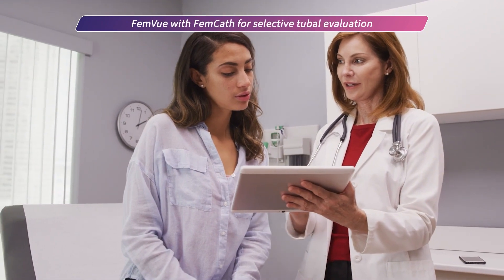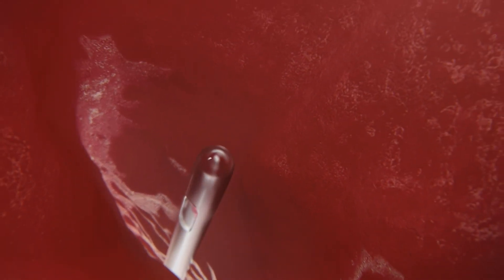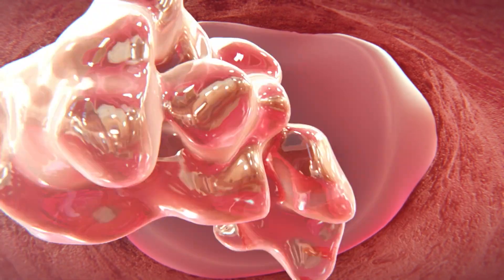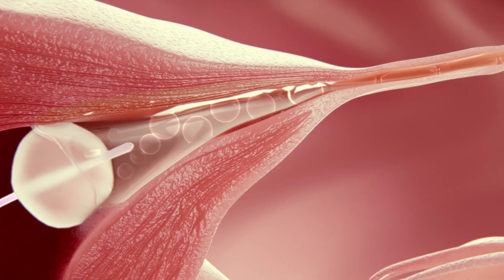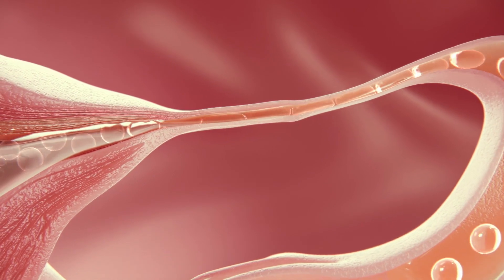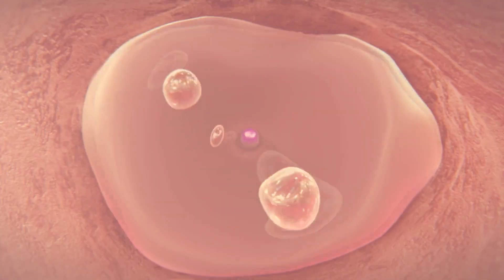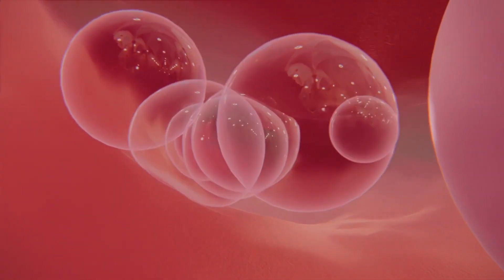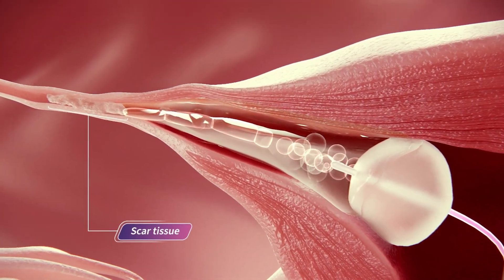FemVue with FemCath Animation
FemCath, an FDA-cleared intrauterine catheter, is the first to allow for selective evaluation of a fallopian tube with contrast. FemCath features our proprietary delivery platform, which places balloon technology close to the opening of a selected fallopian tube for directed delivery.

FemVue is the first FDA-cleared product that creates natural saline and air contrast and enables safe, reliable, and real time evaluation of the fallopian tubes with ultrasound. When performed with a uterine cavity assessment, a more comprehensive exam can be achieved from the comfort of the GYN’s office.